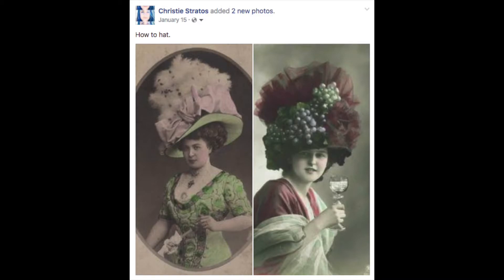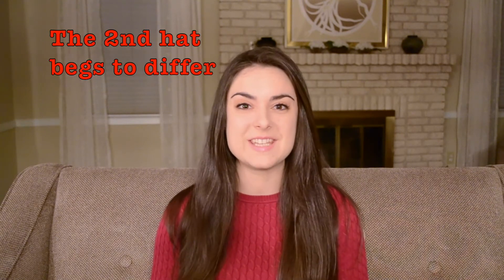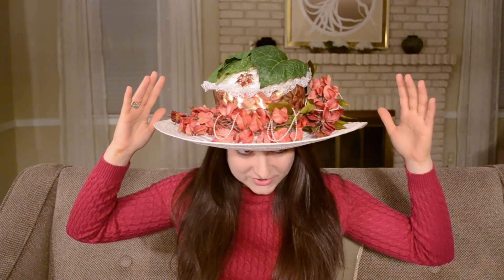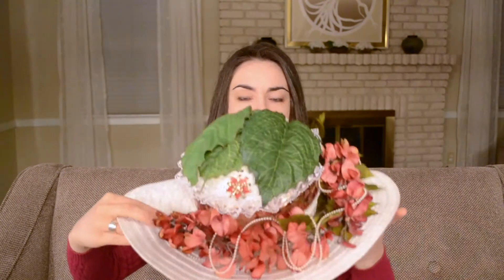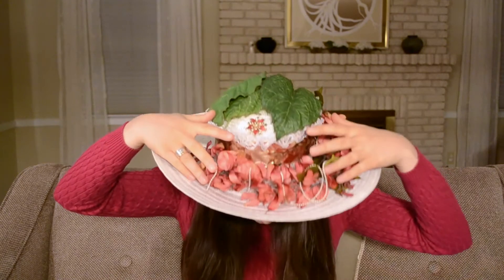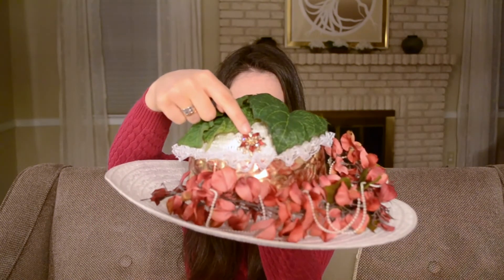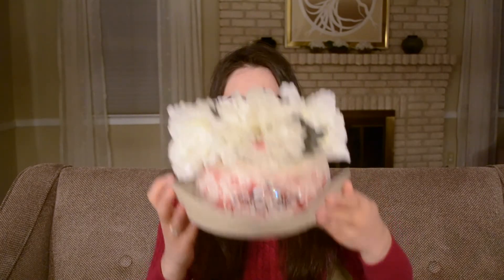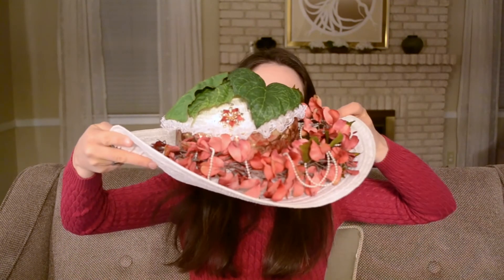THE VICTORIAN HAT REVEAL + Flowers Decoded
I had way too much fun creating these two hats! I hope you enjoy the silliness as well as the flower language decoding. :)